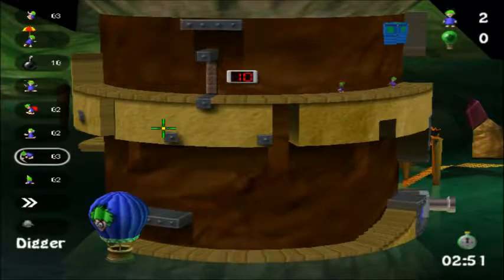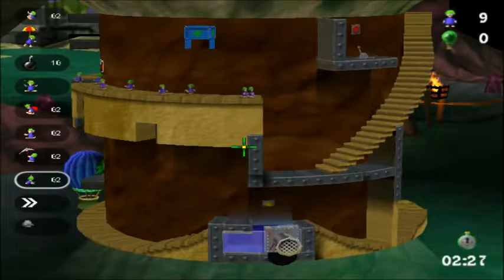Lemmings Revolution Part 24: which is not Arty's finest moment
We spend some time trying a seemingly impossible level, and then clear two much easier ones.